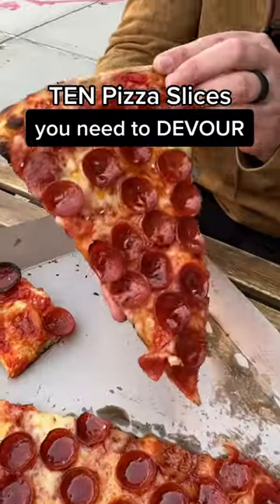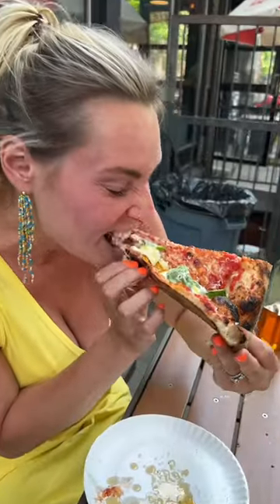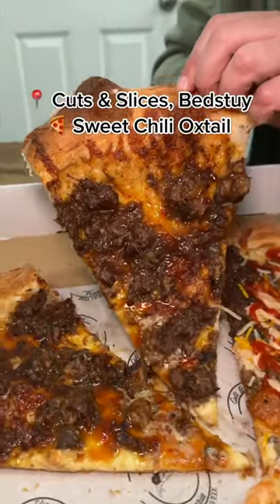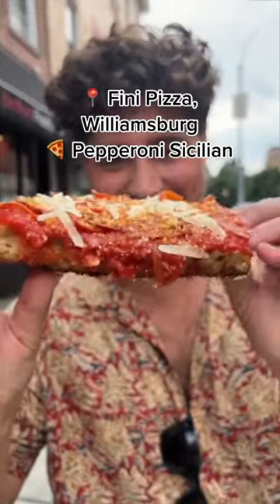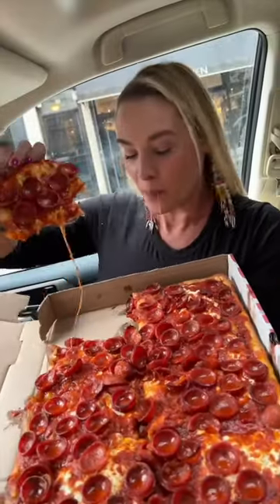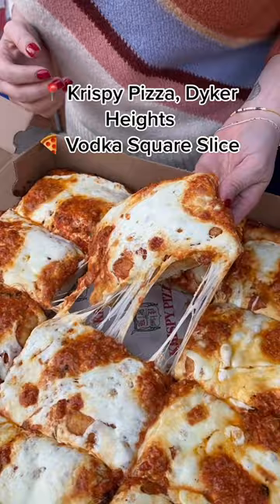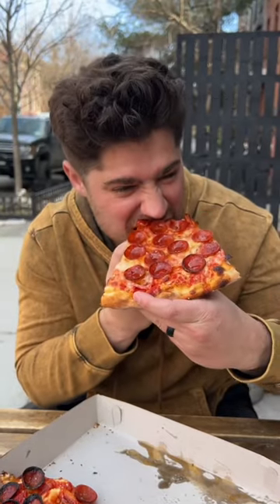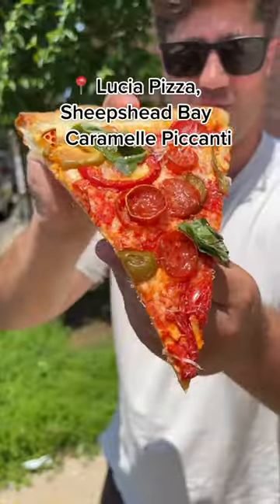10 PIZZA SLICES TO DEVOUR IN NEW YORK CITY! 🍕🗽 Where will you start?